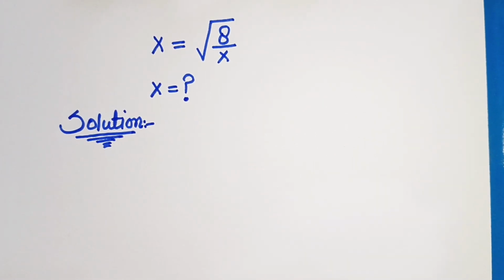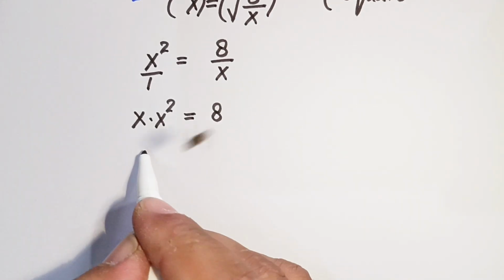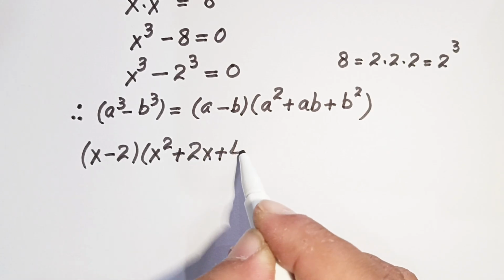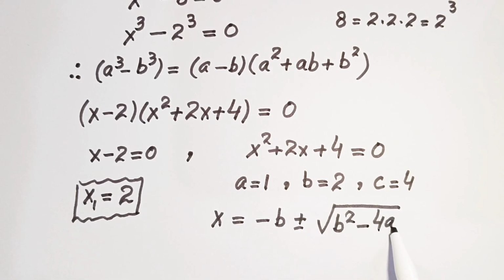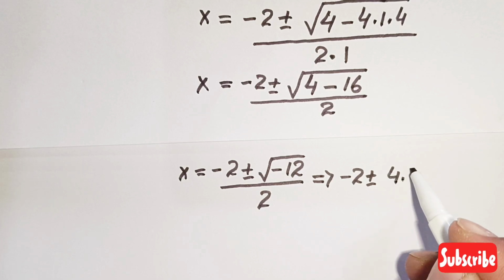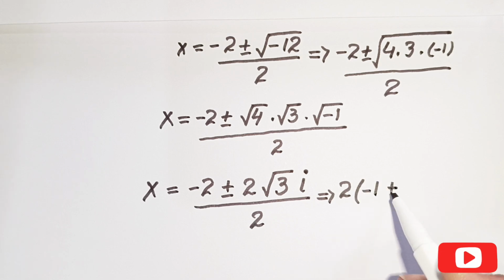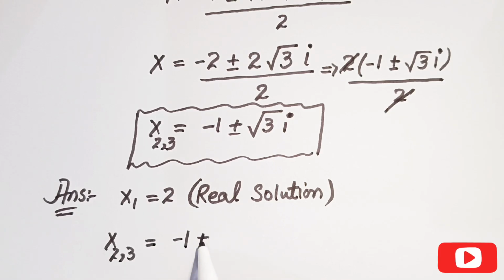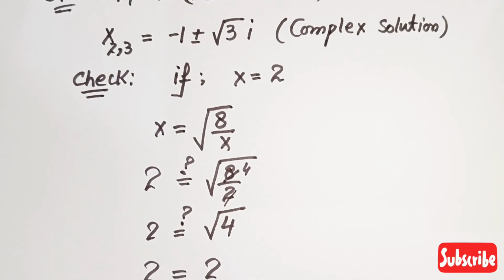United States l can you solve? l Nice Math Olympiad Problem